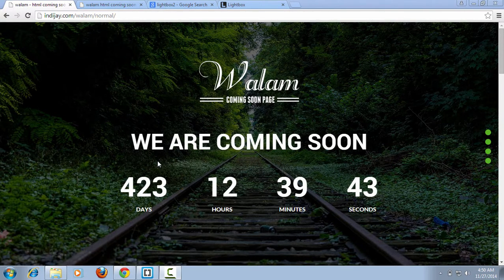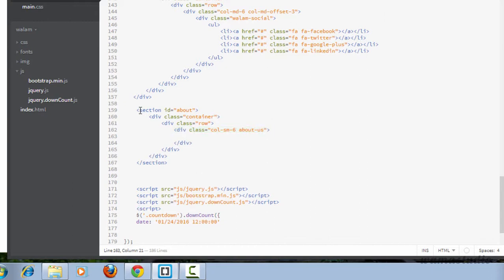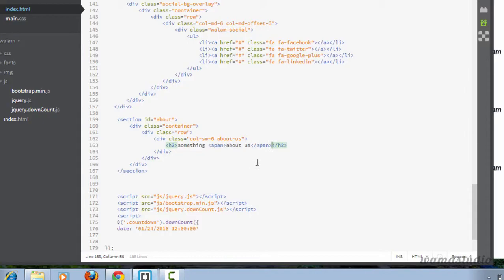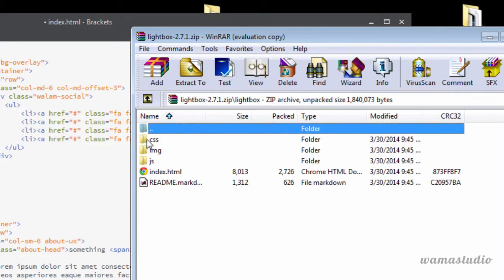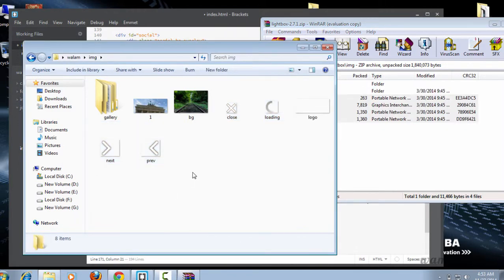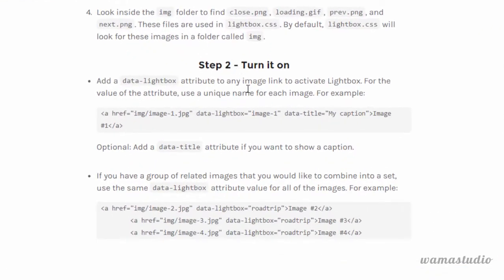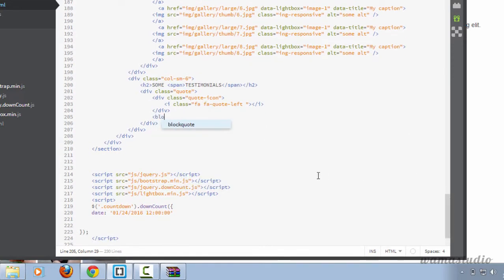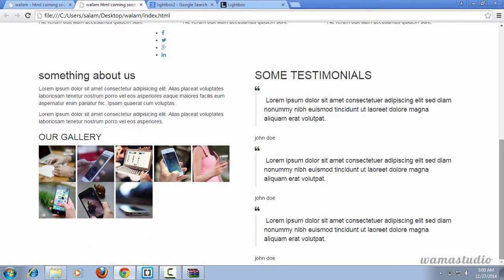#5 - About us Area Markup ( Bootstrap html template development)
In this video i will complete the HTML Markup of About us area.